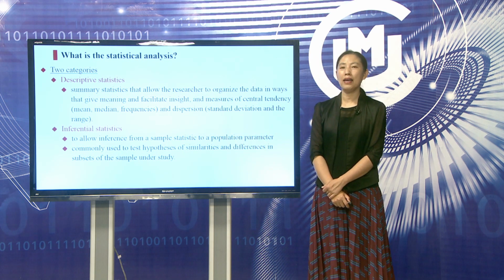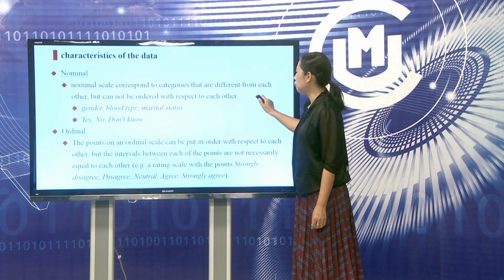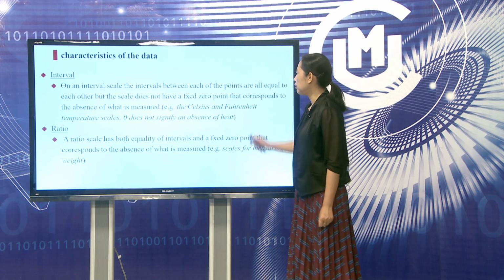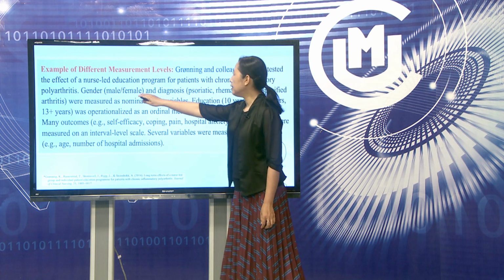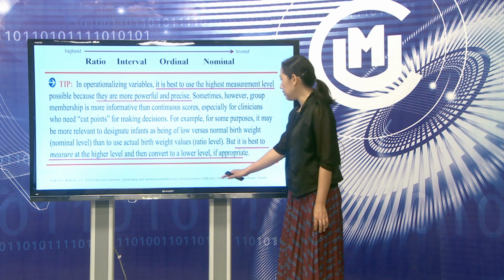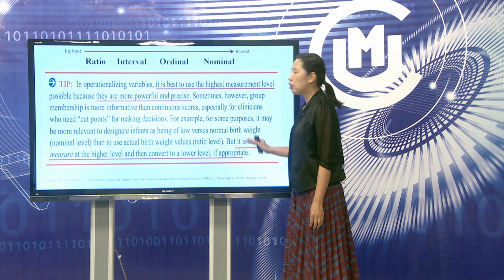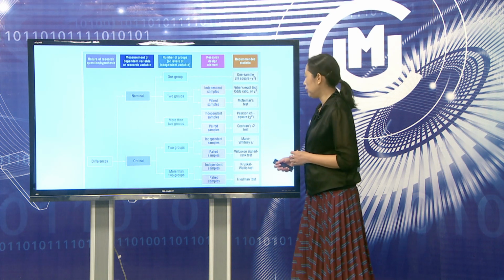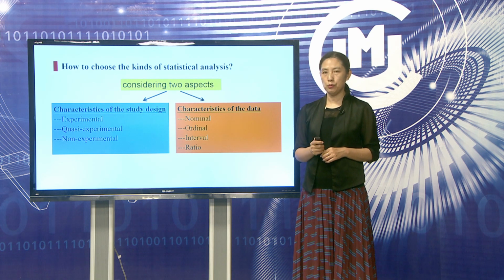6.3 Data Analysis2